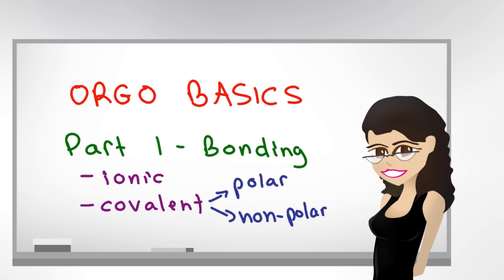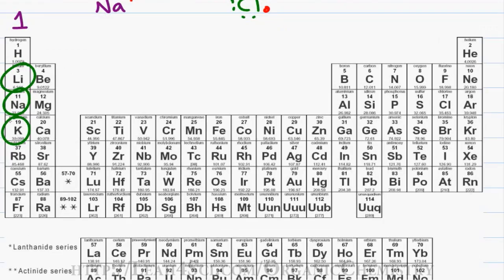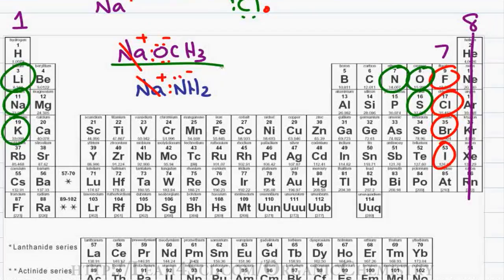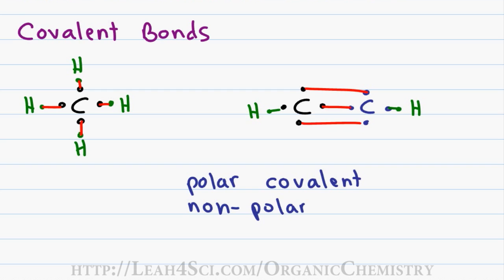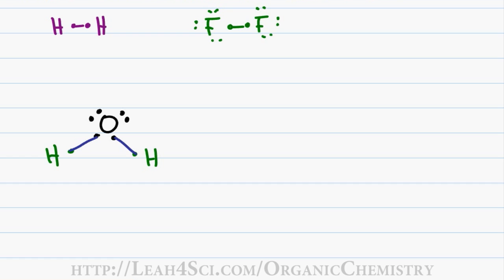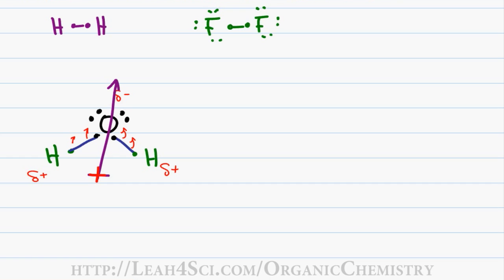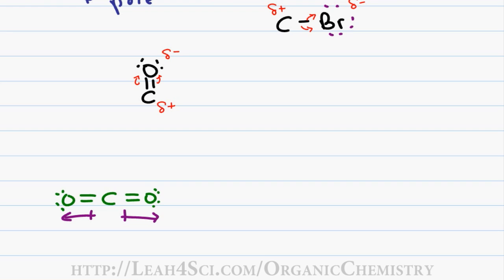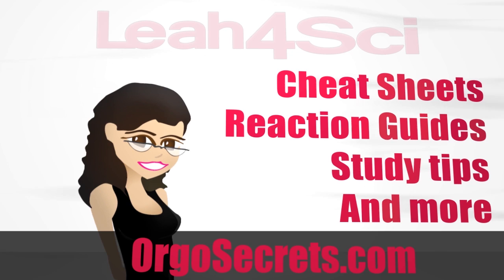Ionic, Polar Covalent and Non-Polar Covalent Bonding in Organic Chemistry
presents: Orgo Basics Video 1 - Ionic, Polar Covalent, Non-Polar Covalent Bonding

Video 1 in the Orgo Basics series provides you with a quick review on the concept of ionic bonding as it shows up during organic chemistry reactions, followed by a discussion on non-polar and polar covalent bonding, as required for later organic chemistry reactions